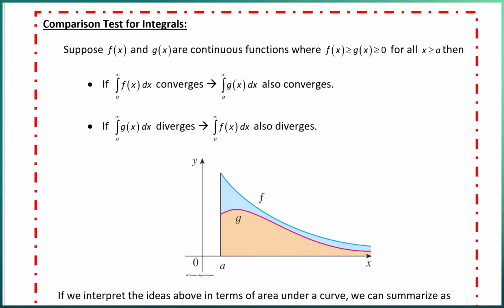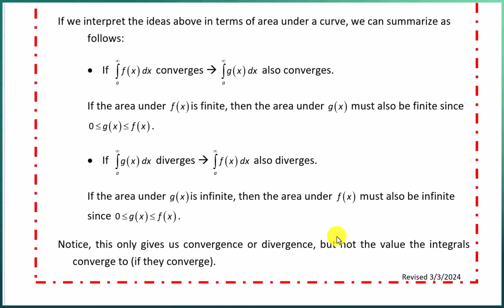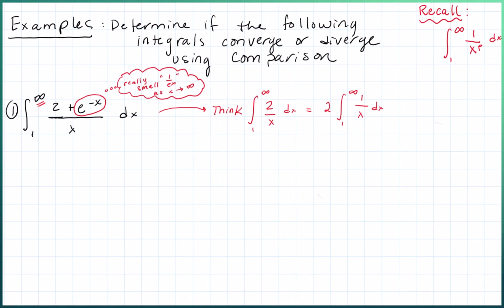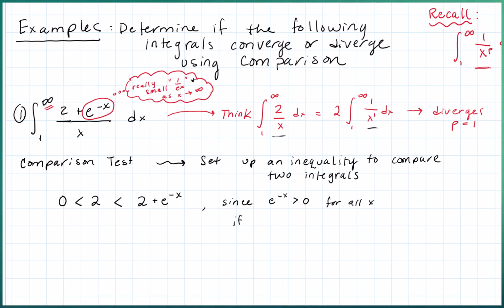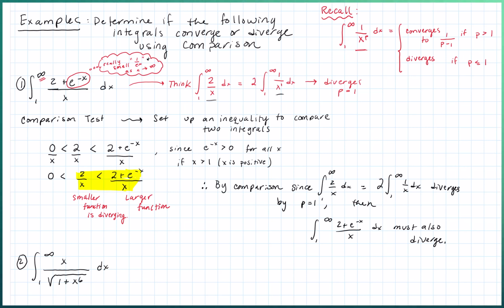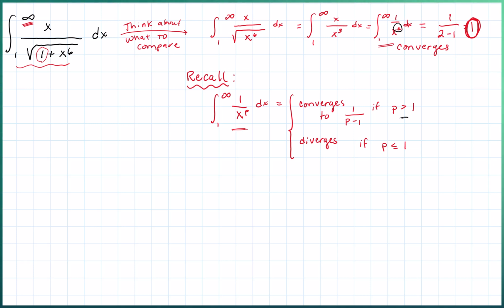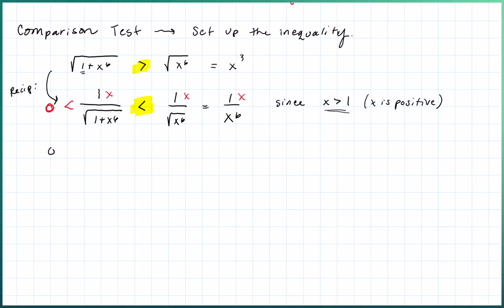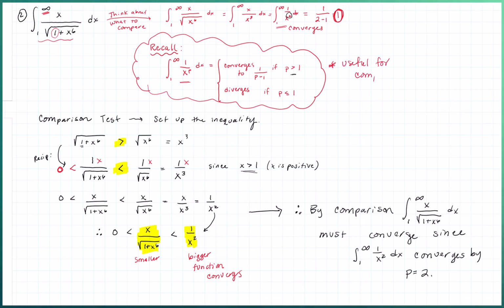8_9 Comparison Tests for Integrals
Comparison Tests for Integrals and two examples.  Utilizes the convergence and divergence of integrals of the form 1/x^p from x=1 to x= infinity derived in a previous video.  Corresponds with Section 8.9 Improper Integrals in Calculus ET 3E by Briggs/Cochran and Calculus by Stewart.